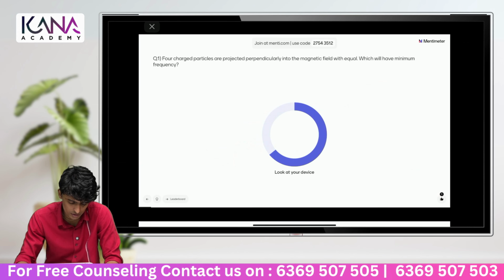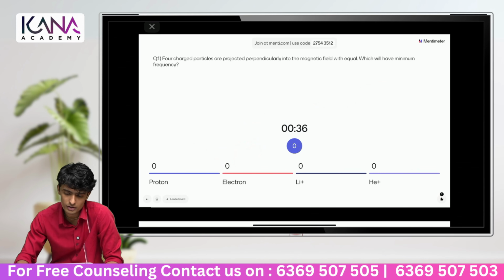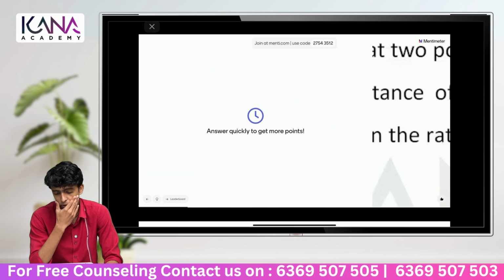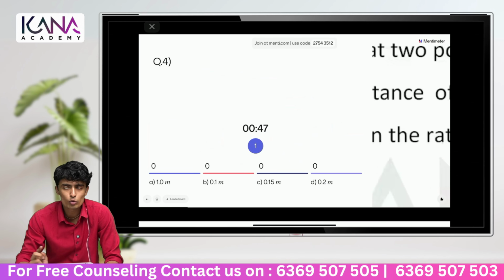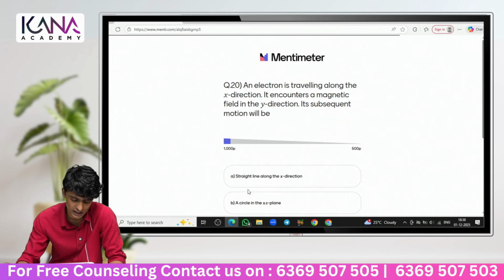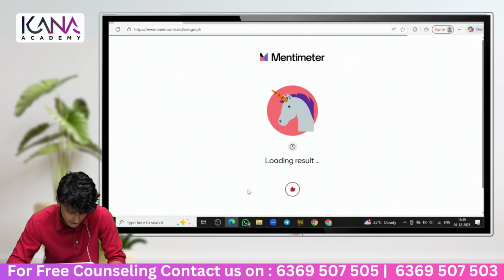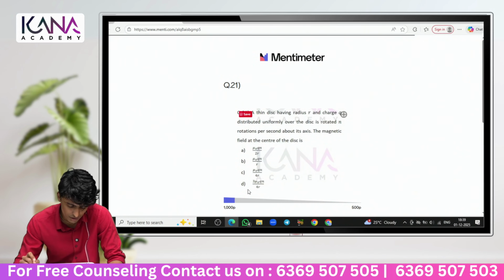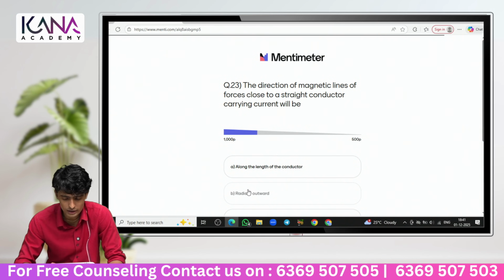🔴NEET Live Test 70 | Moving Charges and Magnetism | Physics Test - 23 | KANA ASTRA✨